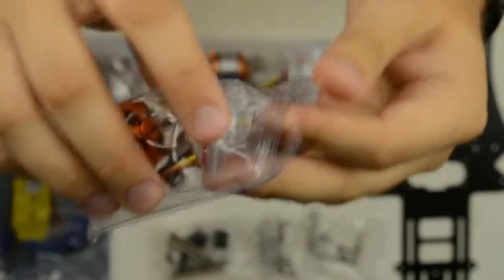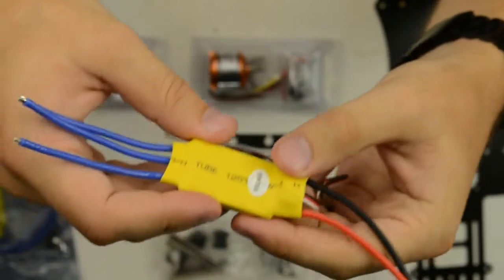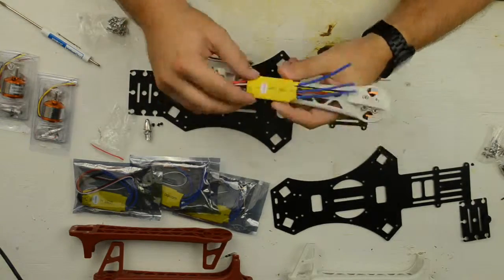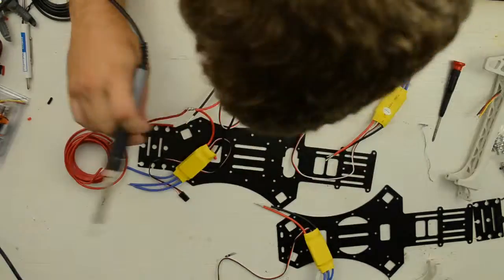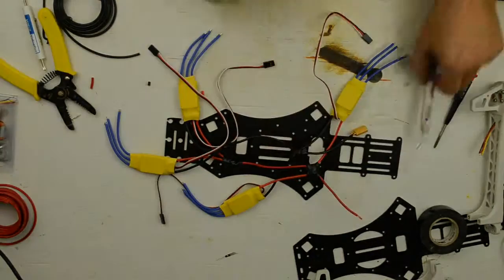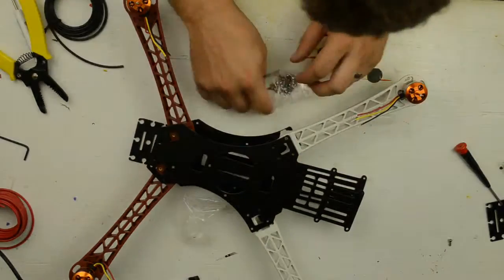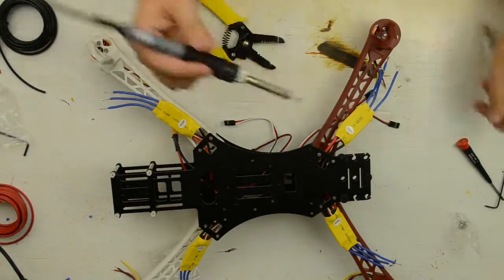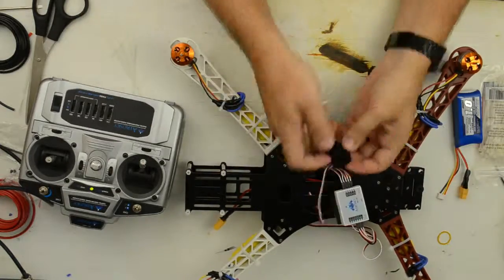Quadcopter Parts by Best-World Review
Today I review a frame, ESCs, motors, servo cables, and a handy tool for soldering connectors. Best-World makes some decent parts that are perfect for getting a start in multi-rotors without breaking the bank.